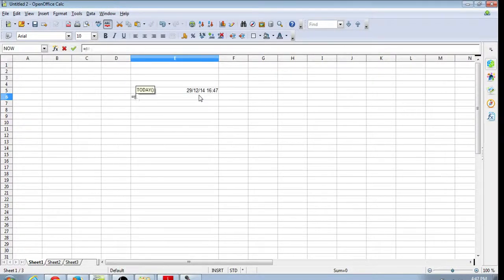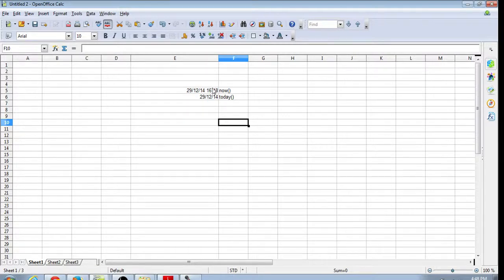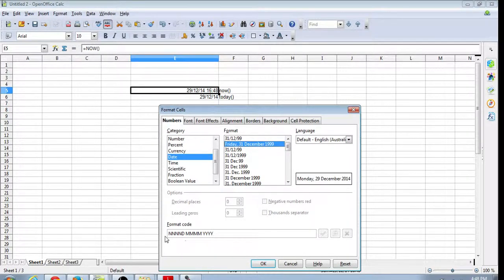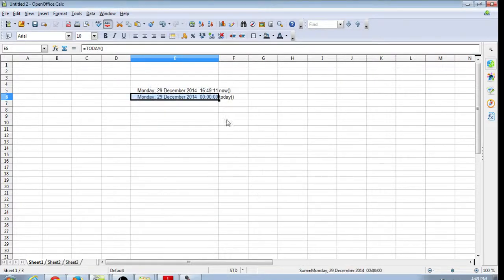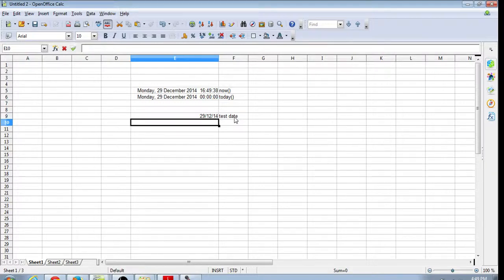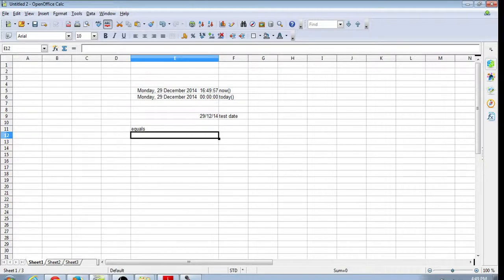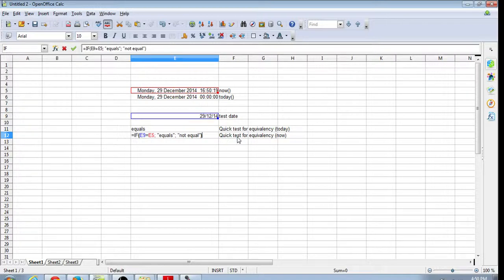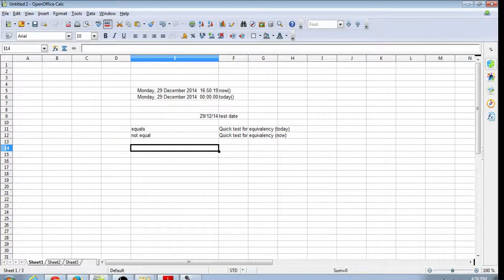Openoffice Spreadsheet - NOW vs TODAY - Avoid the trap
Spreadsheets - NOW() vs TODAY() - Avoid the trap.
Now() and TODAY() produce different results.
Learn how not to get trapped and use this difference to your advantage.

Openoffice is a free spreadsheet package.